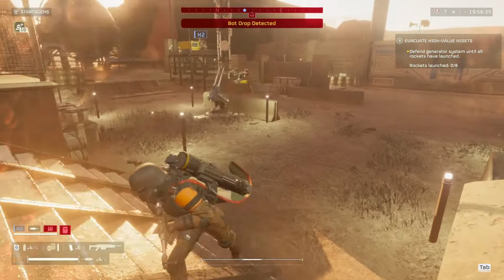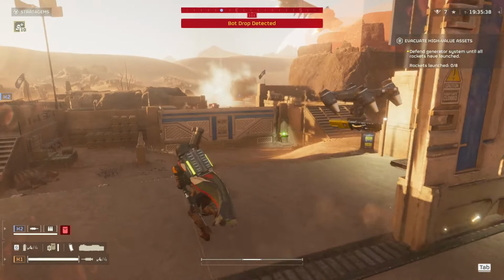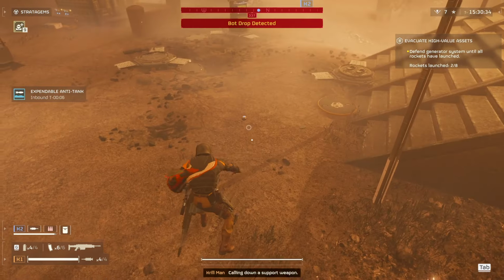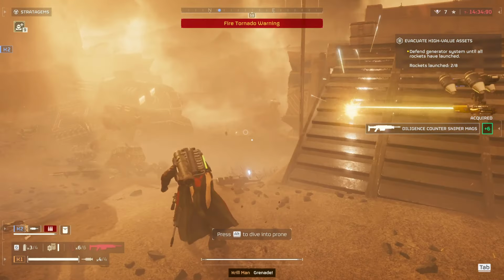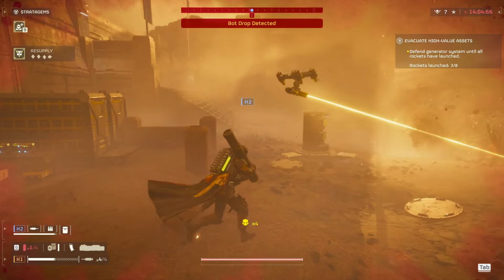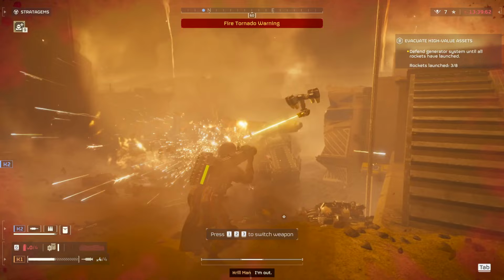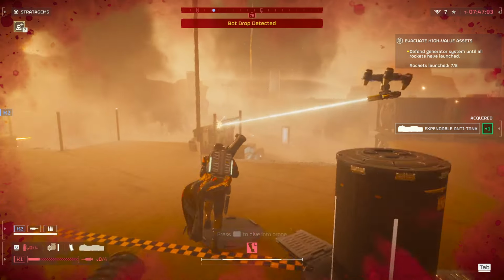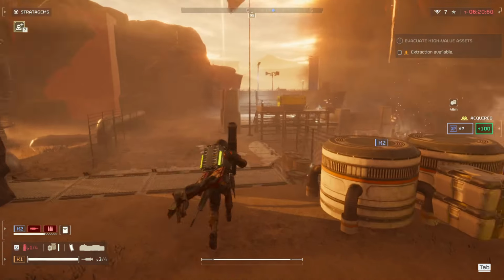Gatekeeping in Helldivers 2